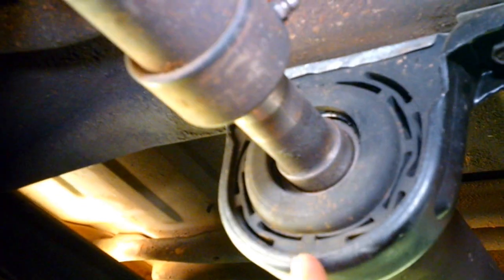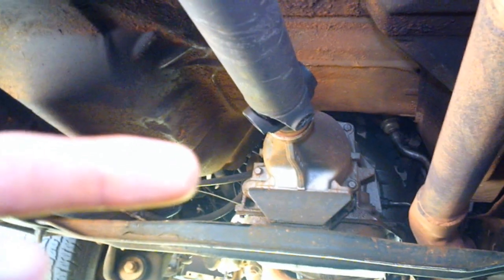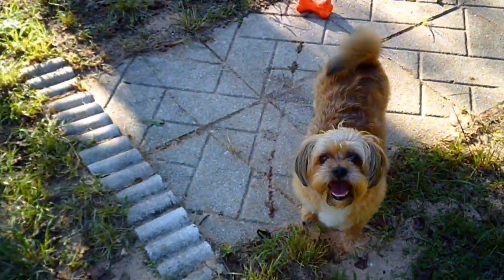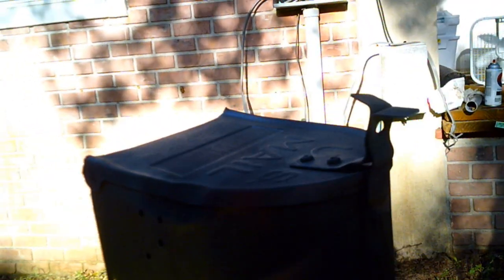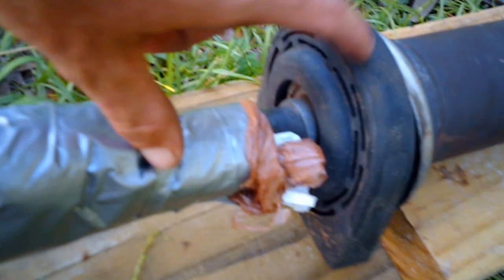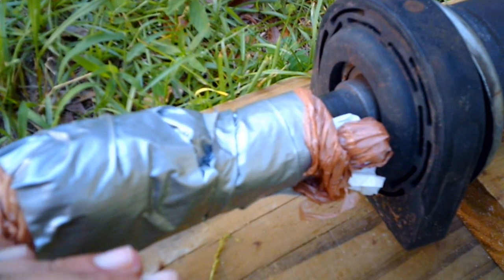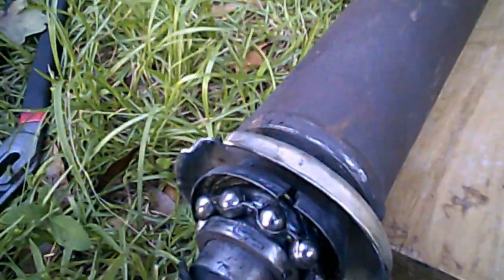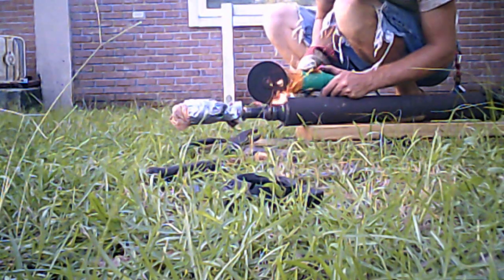92' Ford F 150 Carrier Bearing replacement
An entertaining movie of my bouncy driveshaft struggles.